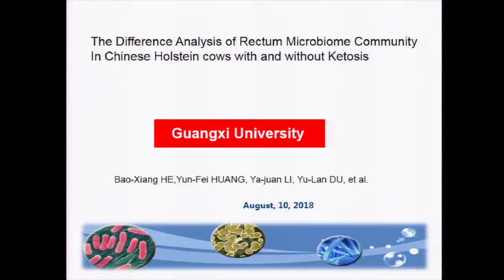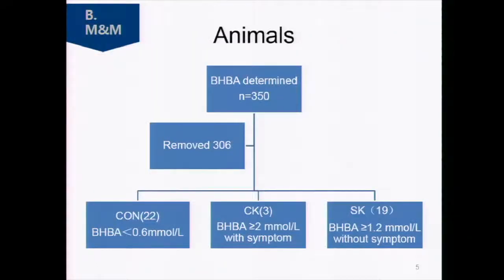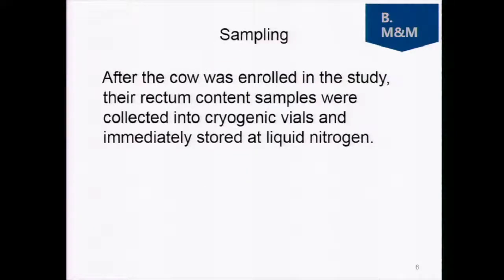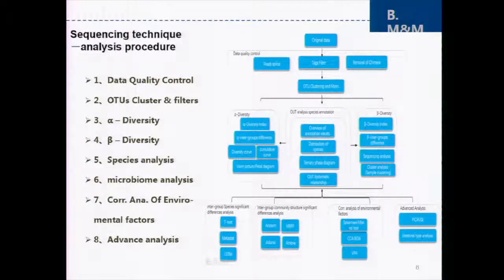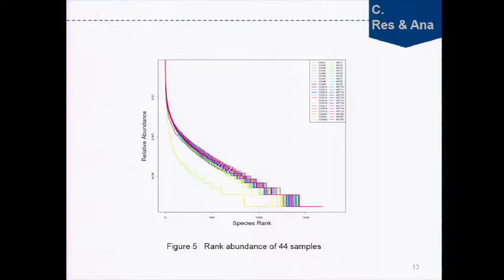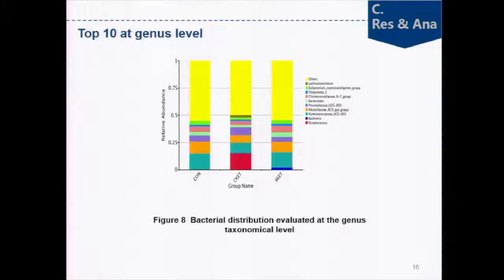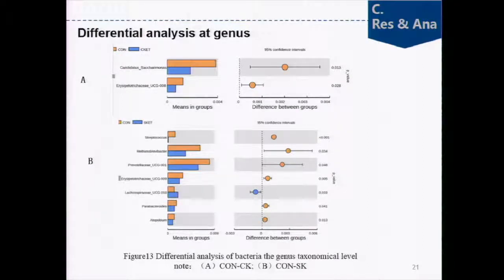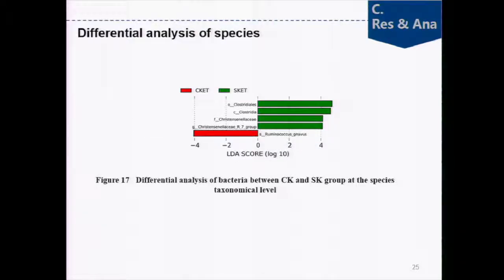The Difference Analysis of Rectum Microbiome Community...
Bao-Xiang He, China

The Difference Analysis of Rectum Microbiome Community in Chinese Holstein cows with or without Ketosis